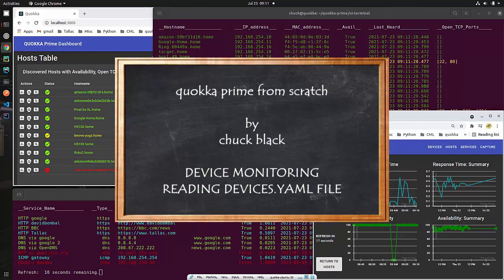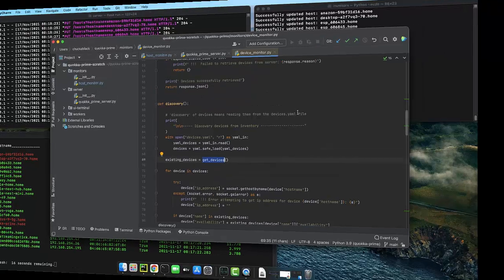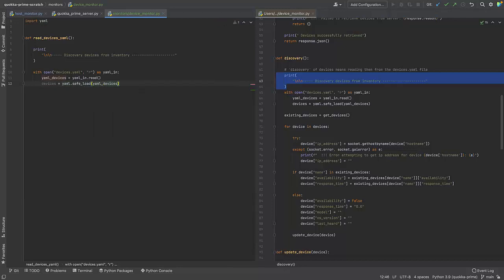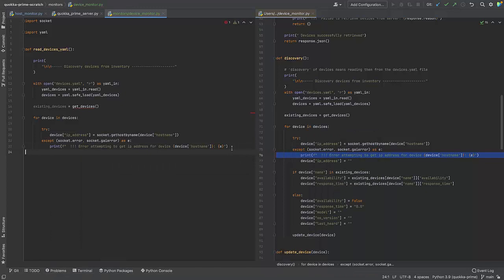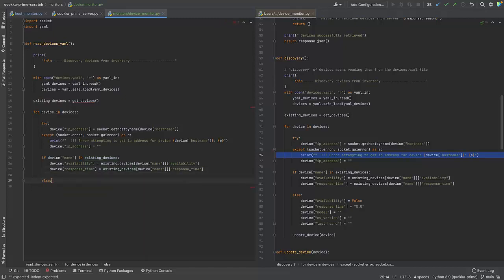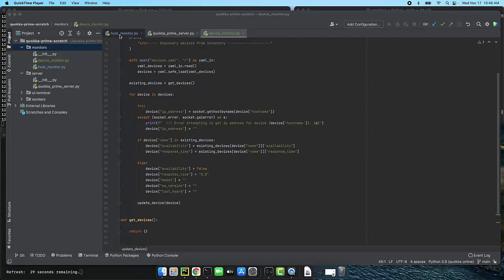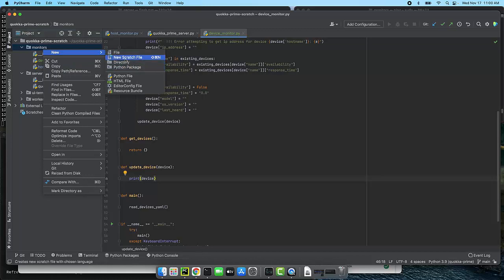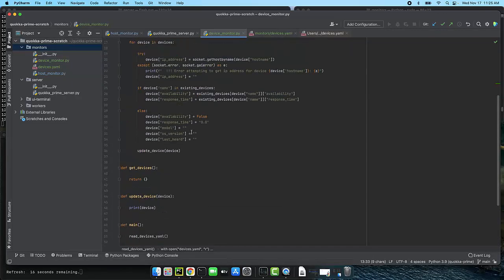qp 16 - flask device yaml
We are beginning to build device monitoring into our quokka-prime implementation. The first step is to read the list of devices, and device info, from the YAML file that holds the information.